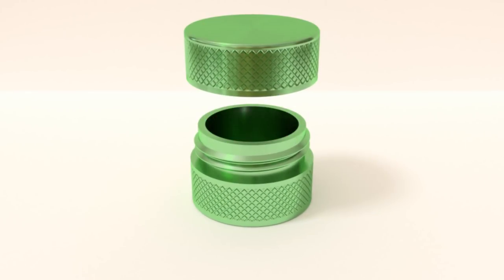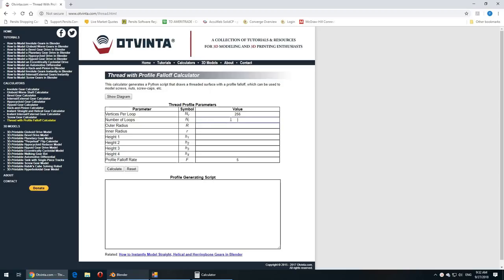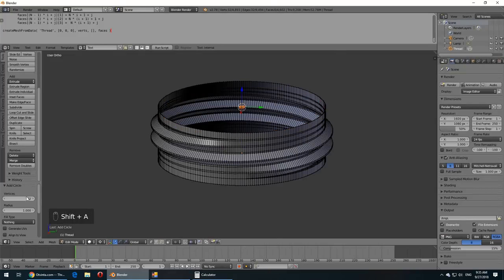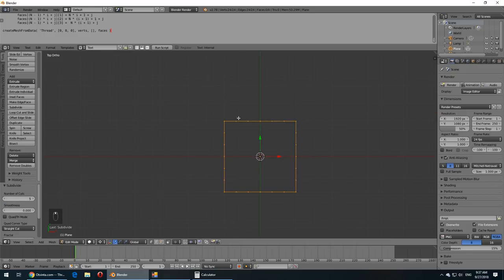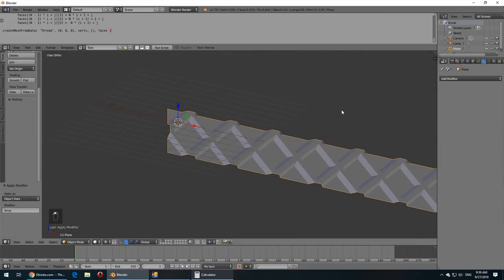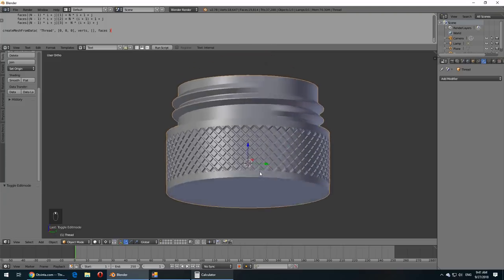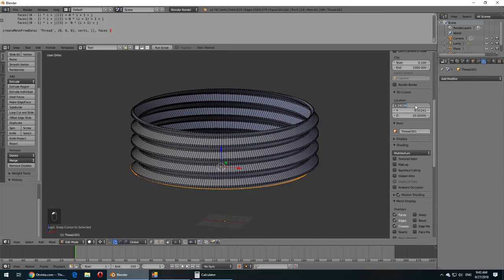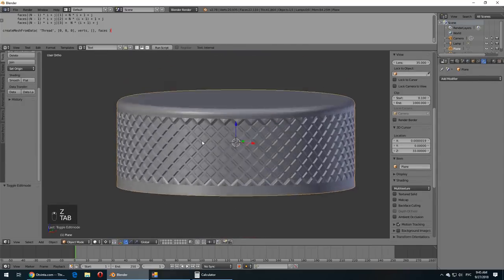Tutorial: How to Model Threaded Objects, such as Containers with Screw-on caps, in Blender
It is easy to model a simple thread surface in Blender -- just apply the screw modifier to a flat thread profile defined by a broken line. However, surfaces modeled this way are not very practical -- they lack a thread profile falloff. Using an online calculator we have designed, modeling very practical and 3D-printable threaded objects, such as round containers with screw-on caps, becomes very easy, and this tutorial shows you how.